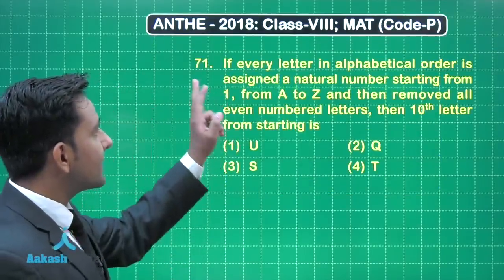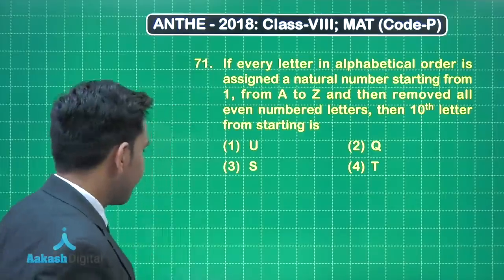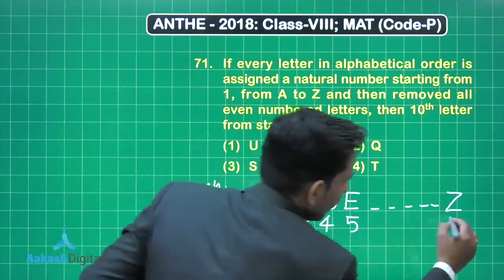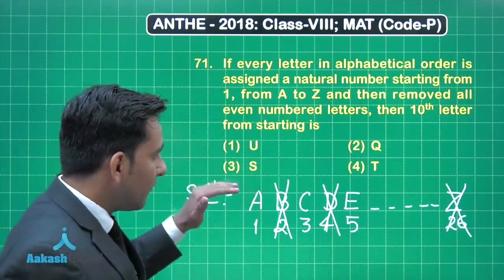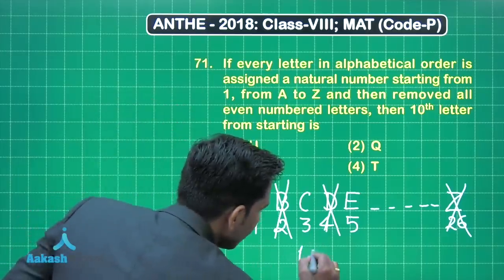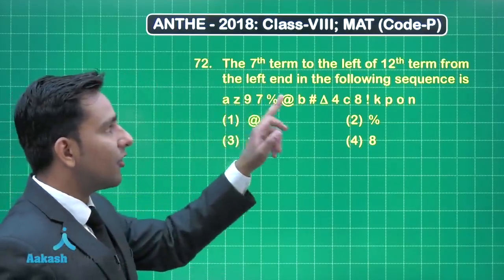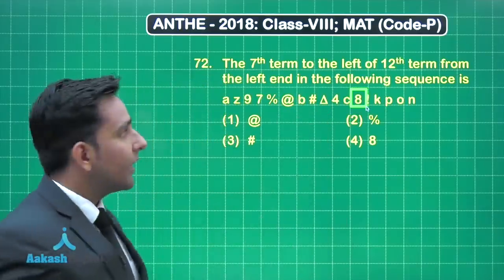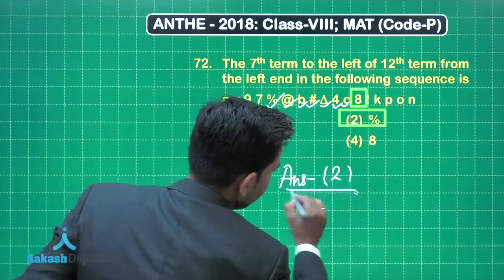ANTHE 2018 Solutions Class-VIII MAT Q.71-73